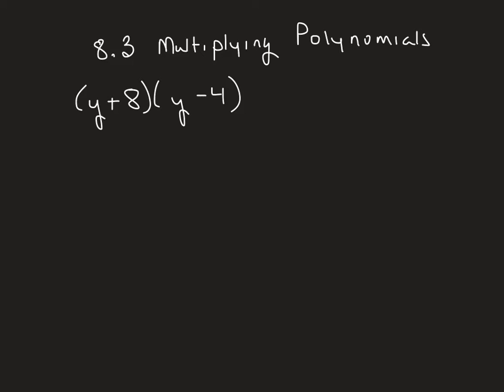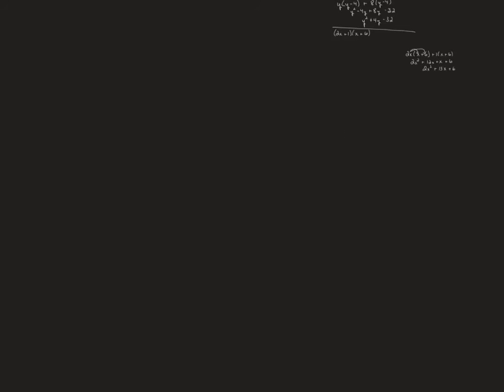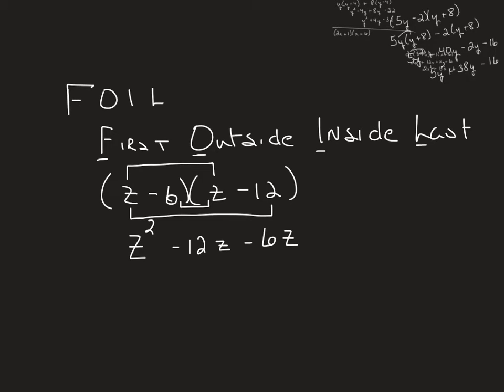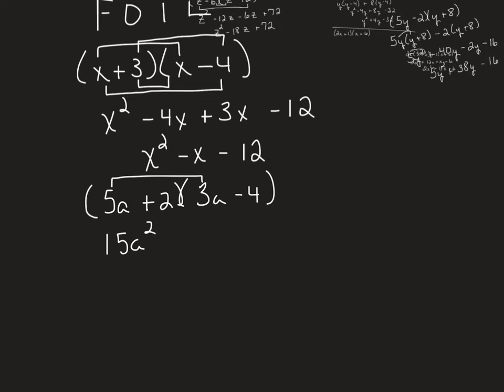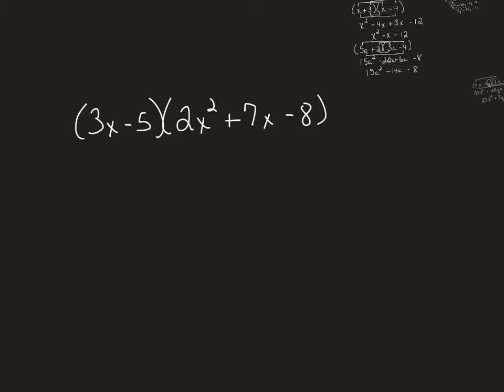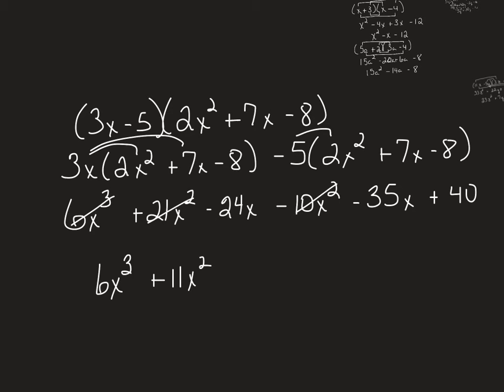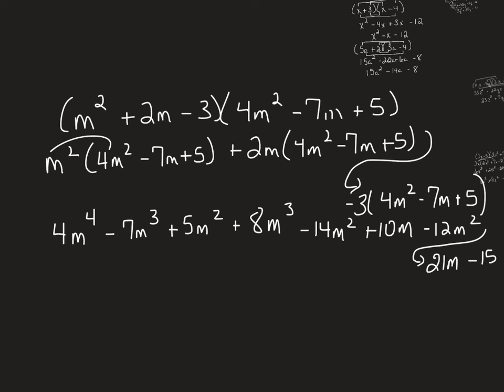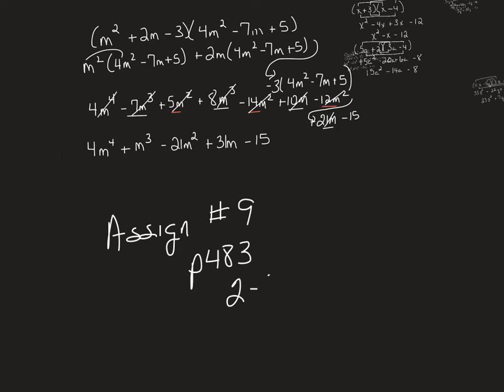8.3 Multiplying Polynomials